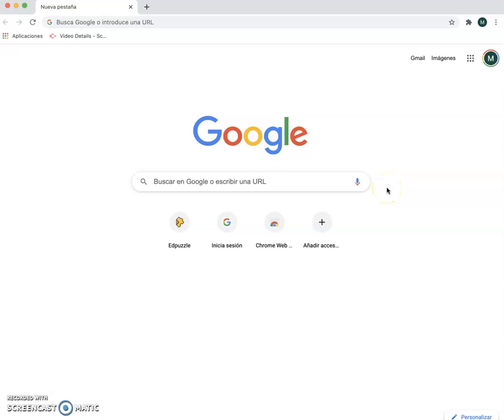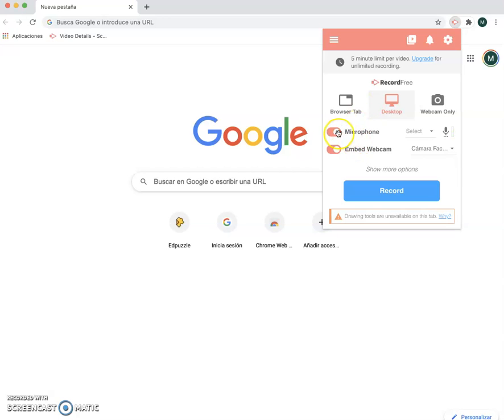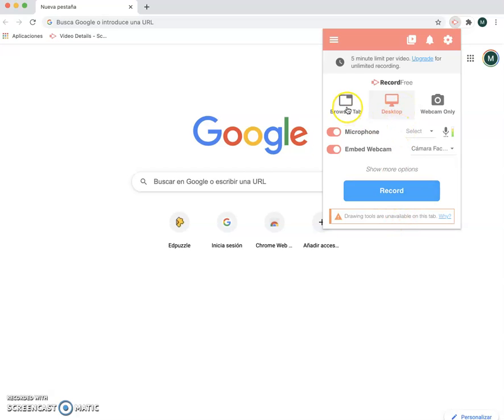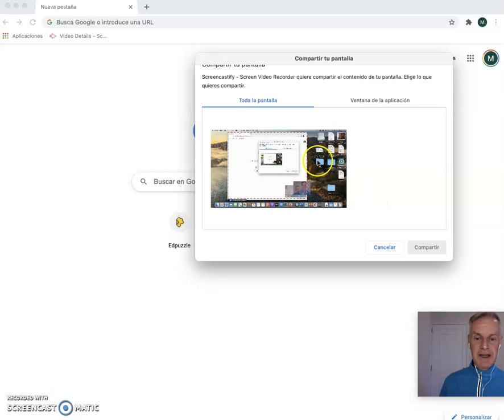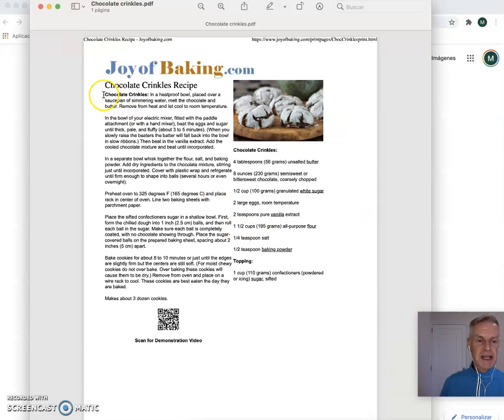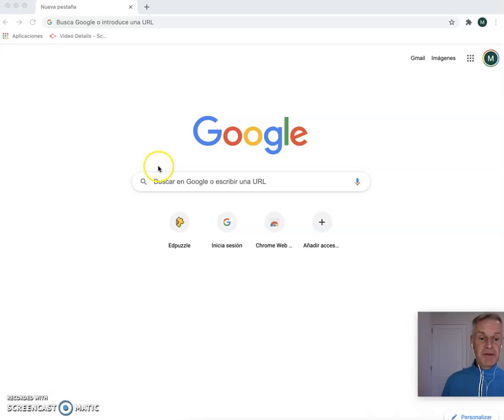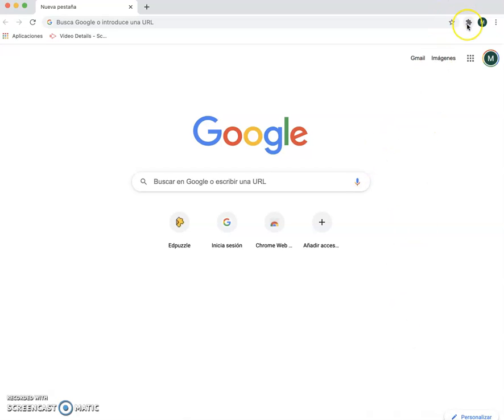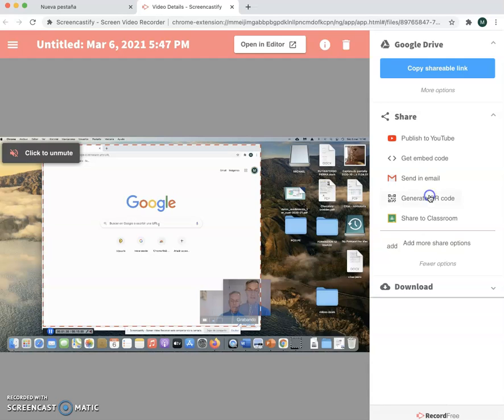How to use Screencastify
Screencast about Screencastify